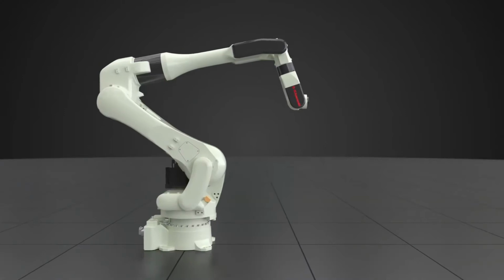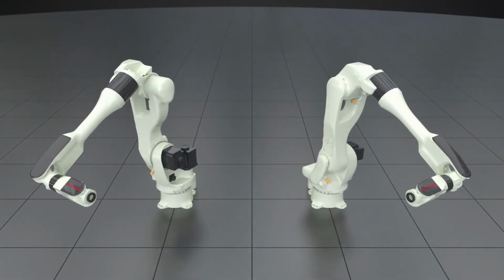TIESSE ROBOT Kawasaki Robotics | Panoramica BU015X Robot a 7 assi per la siliconatura e spruzzatura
Il BU015X è un robot Kawasaki a 7 assi che permette di accedere a zone difficili da raggiungere con facilità, come per esempio la parte interna di un veicolo. Il design simmetrico del braccio è l’ideale per operazioni speculari, ed il cablaggio interno elimina le interferenze con le apparecchiature periferiche.